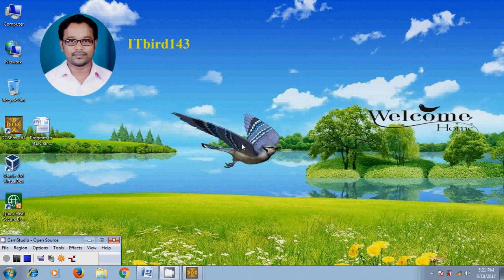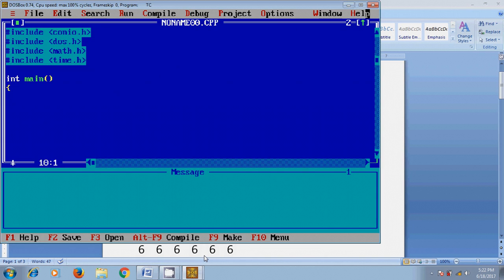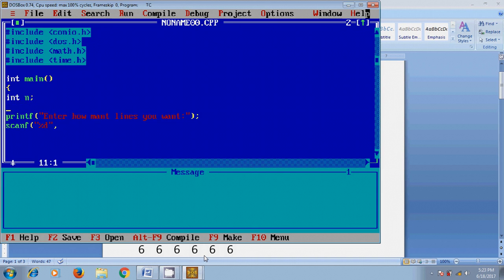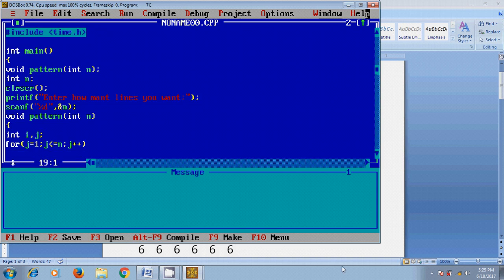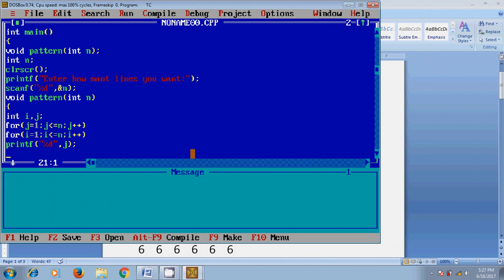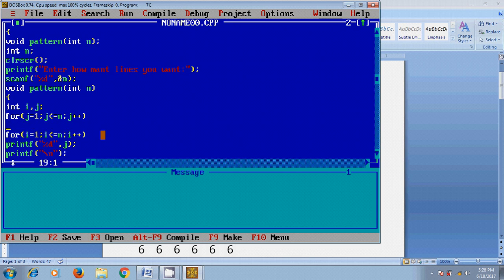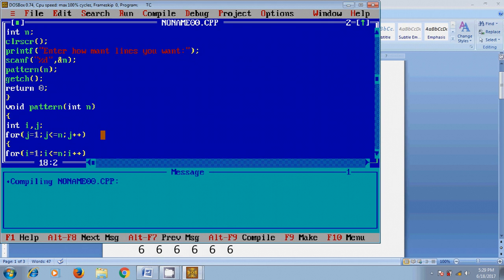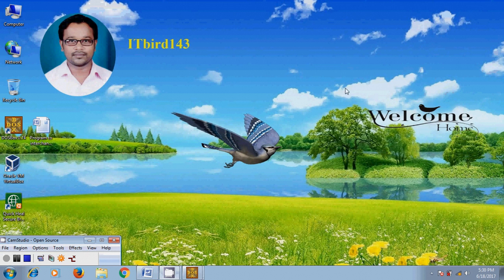Turbo C++ - Program to print number pattern using functions(model-1)